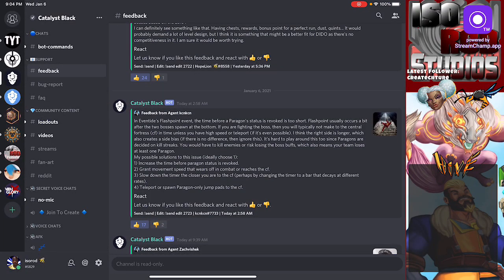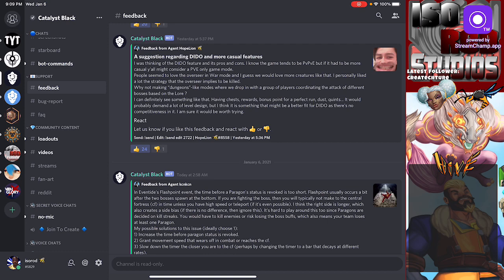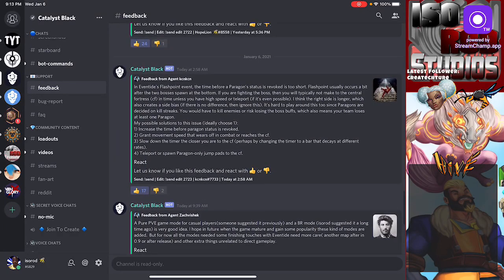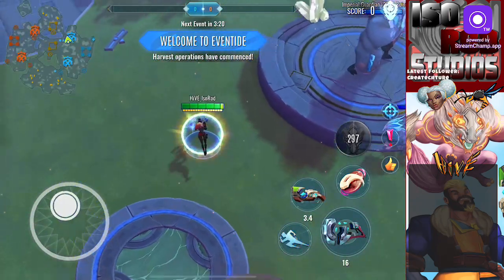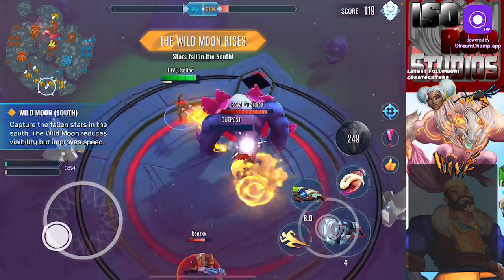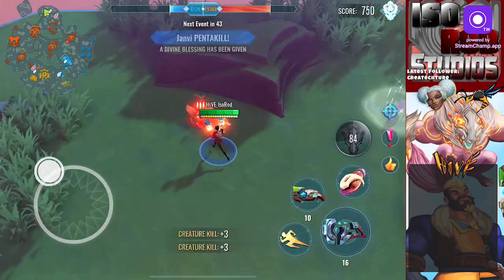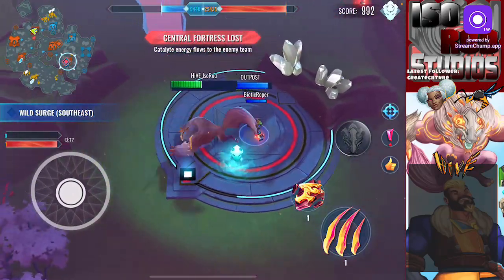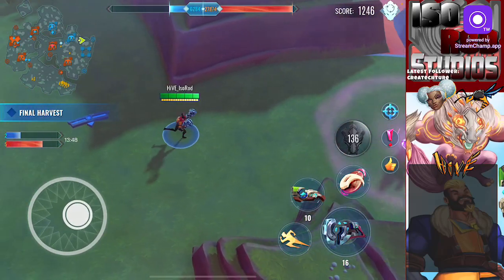Catalyst Black 0.7.4 Gameplay, level up, cool vids